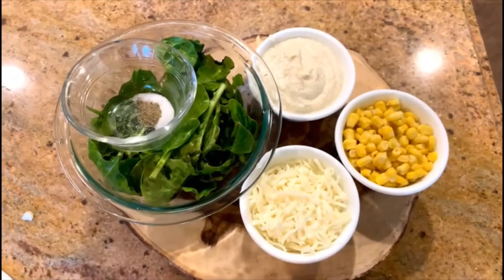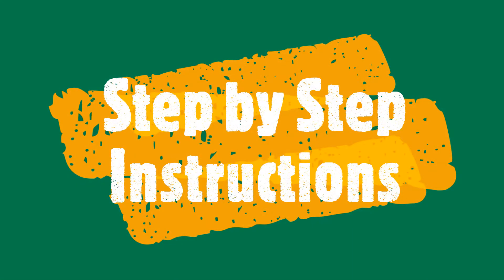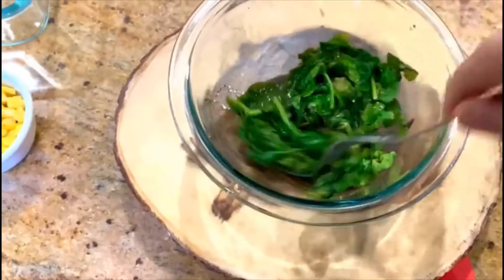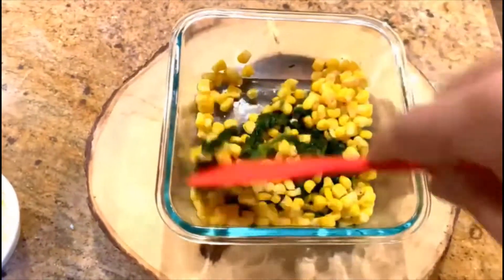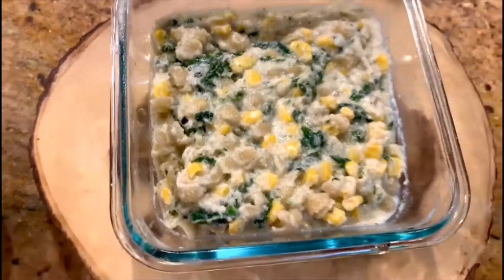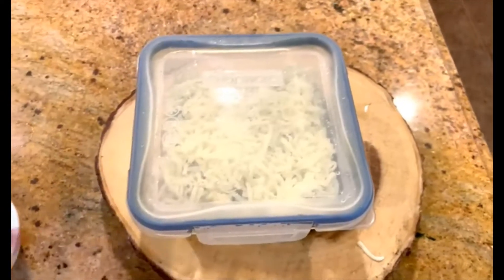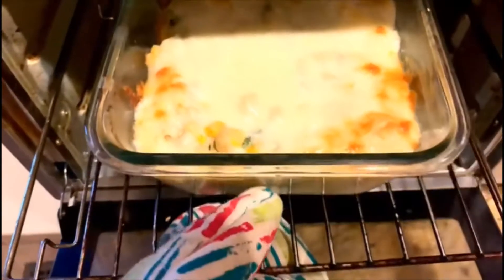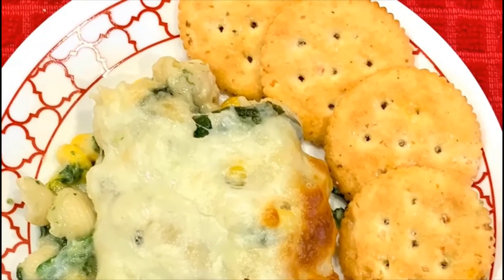Quick and Easy Baked Corn Spinach in Healthy Alfredo Sauce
This is an extremely easy, quick and healthy baked dish.  I have tried to make it with few ingredients as possible.  You can replace the regular flower in the white sauce with Almond powder to make it more healthy.

INGREDIENTS for Baked Corn Spinach
1 cups Spinach (washed thoroughly)
¼ cup Alfredo Sauce (recipe link below)
¼ cup Corn (canned, washed & strained)
¼ cup mozzarella cheese (grated)
¼ tea spoon Salt
¼ cup Pasta (small shell – cooked in the microwave)

Compile & Bake at 350° F/ 180° C for 20-25 minutes

Music composed by SYNC